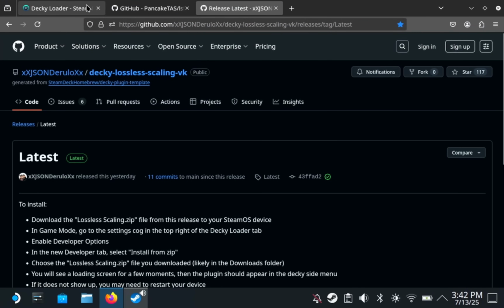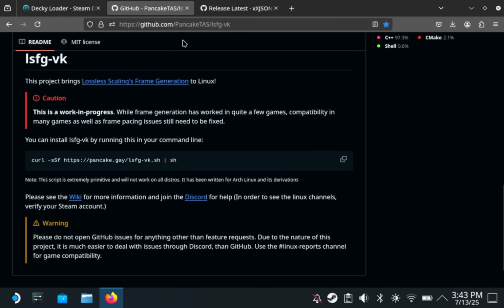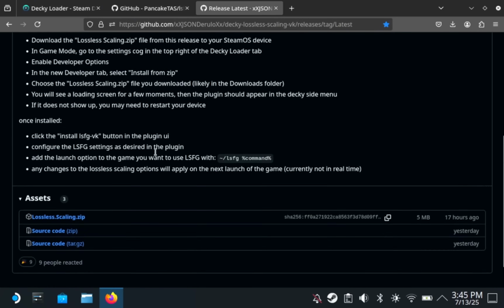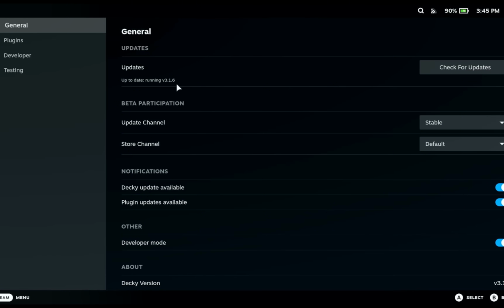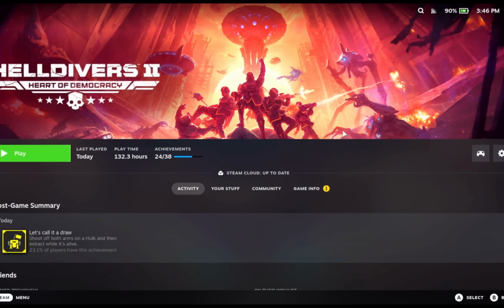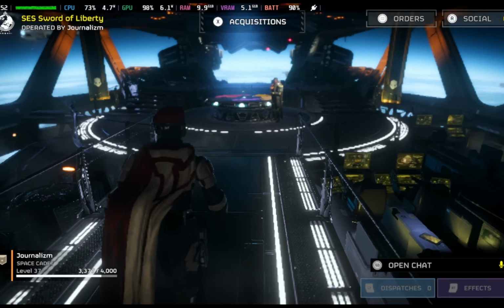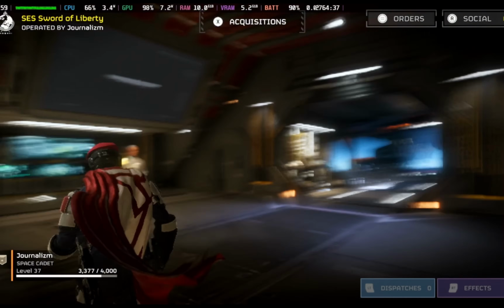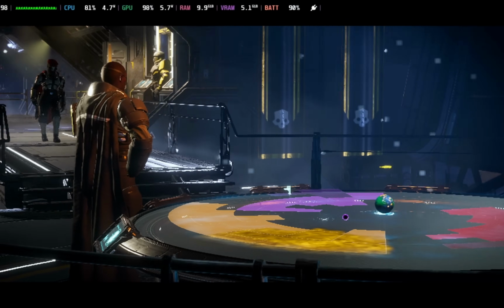Lossless Scaling Decky Plugin Outdated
How to Install Lossless Scaling Decky Plugin

Best to do a fresh install including deck loader, from my experience

Step 1 -  Download and install lossless scaling from steam

Step 3 - While on desktop mode, Open konsole and copy and paste

  Link to original GitHub -

Step 4 - Then select  1 for SteamOS

Step 5 - Then press Y for install.

Step 7 - Return to Game Mode

Step 8 - Open Decky loader,

Step 9 - Switch to developer mode

Step 10 - Install the Lossless Decky plugin under developer mode.

Step 11 - On the game of your choosing to use LS

   -Under Launch Options

   - Copy and Past

   ~/lsfg %command%

   -  This will be have to be done on every single title you want to use LS on. If you to add  an additional launch options it will not work, you can only use one or the other launch option.

For example a non steam app like Moonlight, that needs launch option to run, you can not use LS on or it will break.

** to change any setting on LS plugin you must restart the game for changes to take effect.